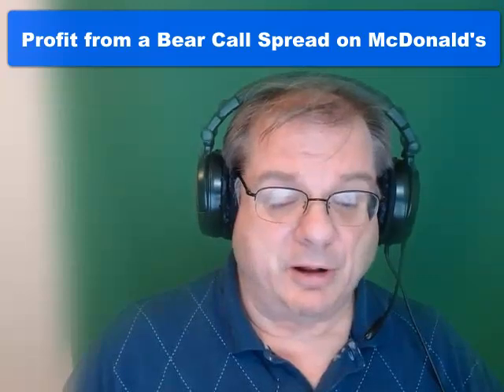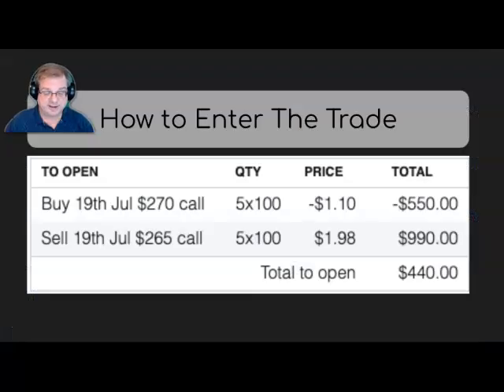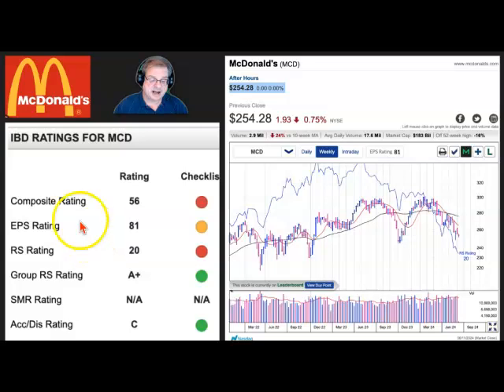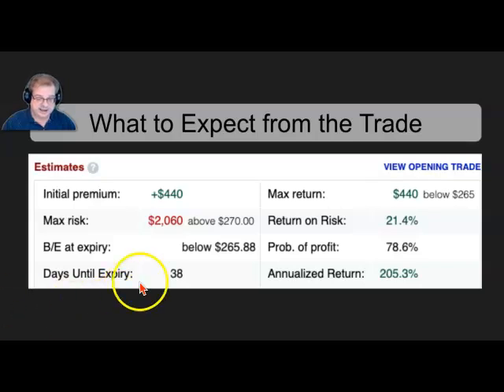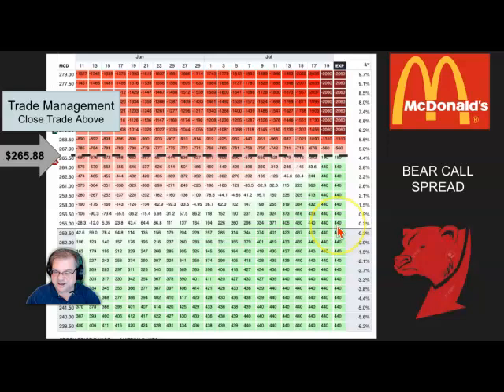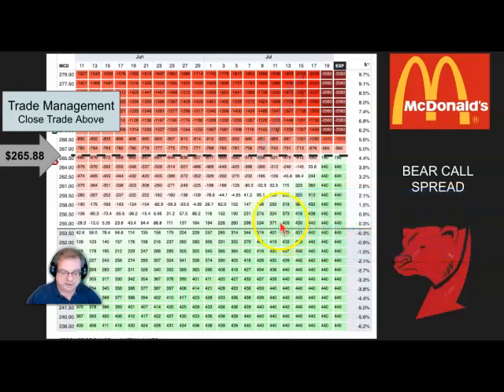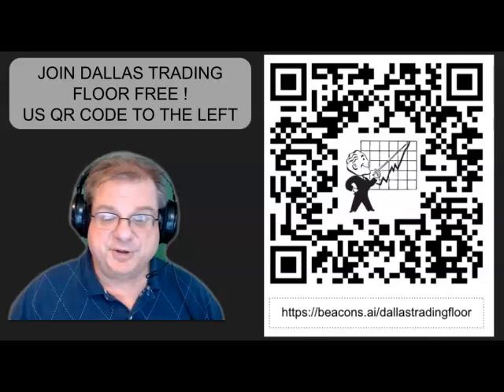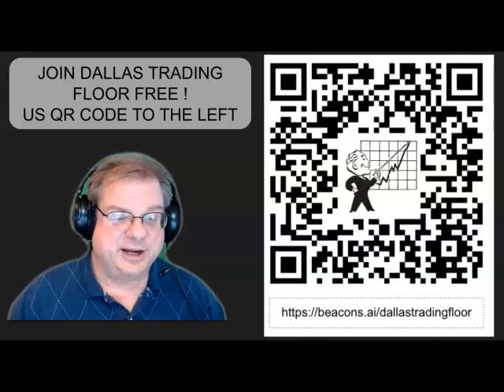Big Mac Meals Costing $18 MCD Stock Isn't doing too well here's How I Intend to Benefit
Jim Malone Shows you how He intends befitting with this Bearish Options Trade.